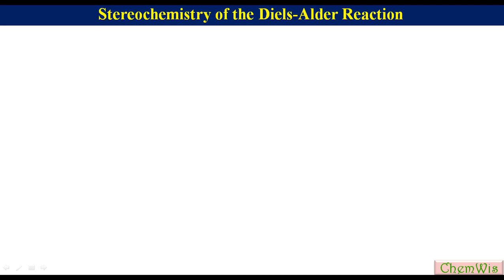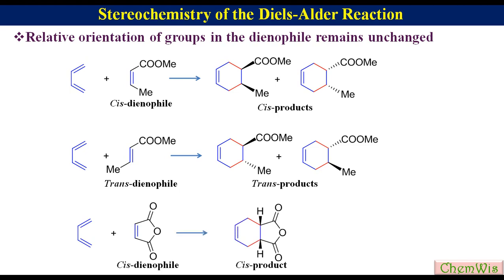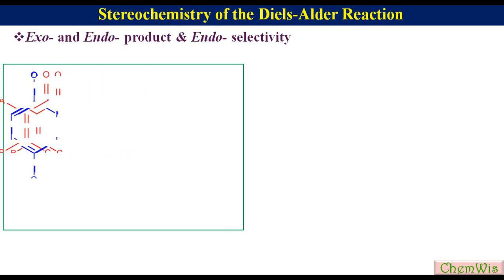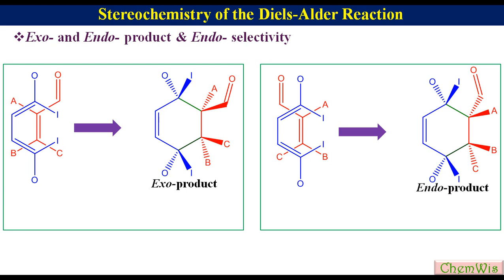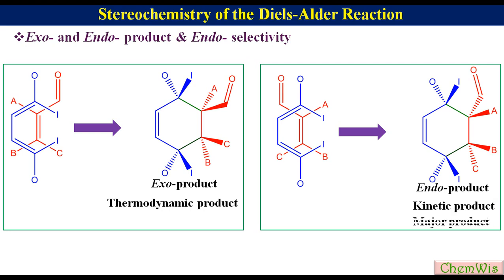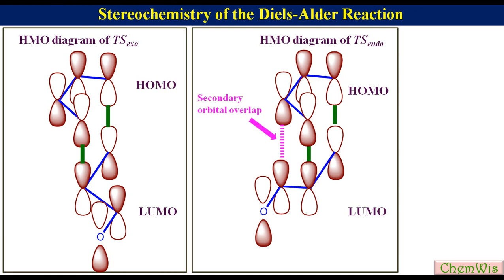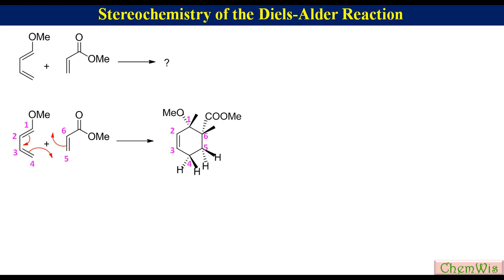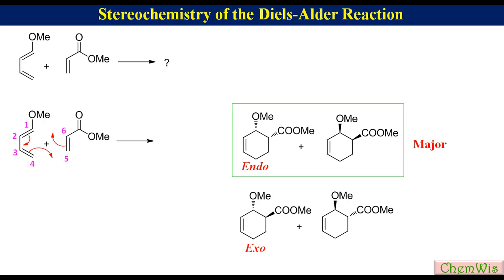Stereochemistry of the Diels-Alder reaction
In a Diels-alder reaction there are two components, diene and dienophile. During Diels-alder reaction stereochemistry of the dienophile remains unchanged. There is the possibility for the formation of two diastereomers, endo and exo. Exo is thermodynamically more stable than endo. Endo product is the kinetic while exo is thermodynamic product. Endo is the major product because it is formed at a faster rate than exo due to stabilization of endo transition state due to secondary orbital overlap.